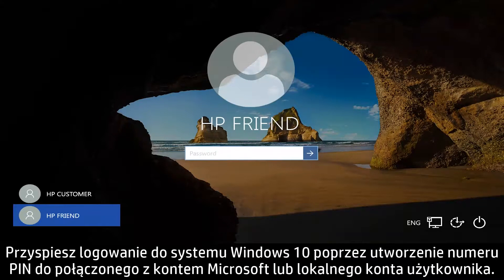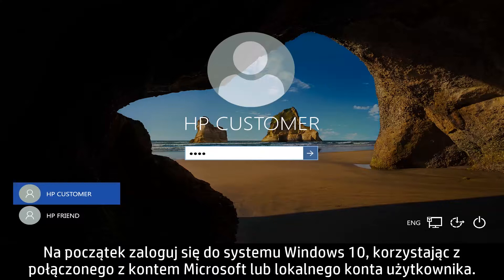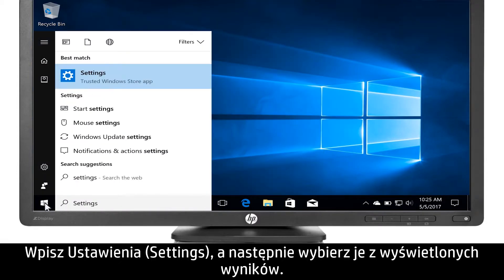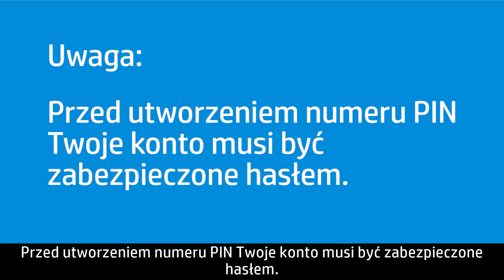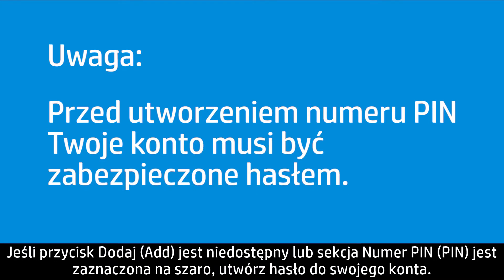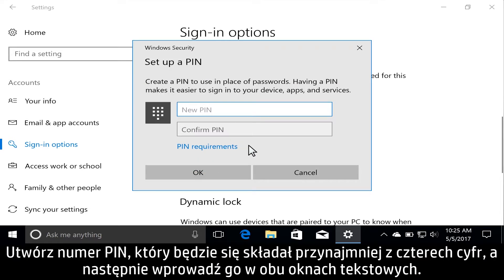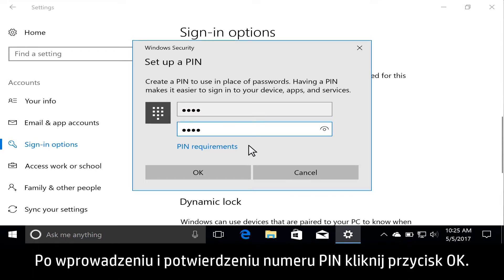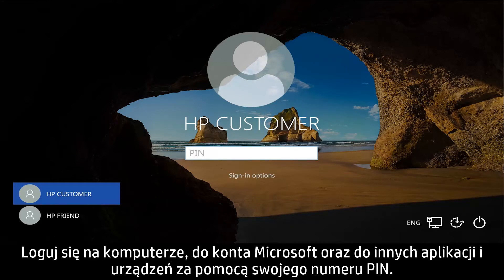Tworzenie numeru PIN do połączonego z kontem Microsoft lub lokalnego konta użytkownika w Windows 10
Utwórz numer PIN do połączonego z kontem Microsoft lub lokalnego konta użytkownika, aby przyspieszyć logowanie do systemu Windows 10.

Tworzenie numeru PIN do połączonego z kontem Microsoft lub lokalnego konta użytkownika w Windows 10 | HP Support